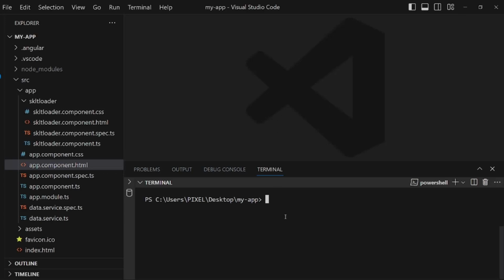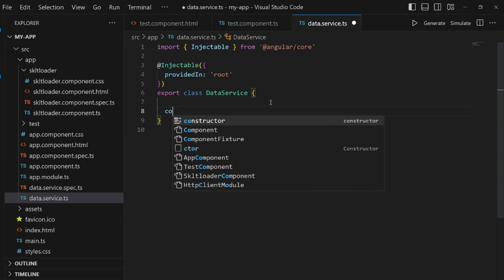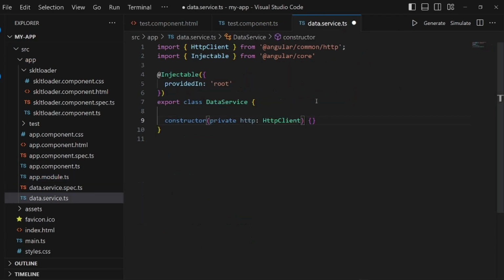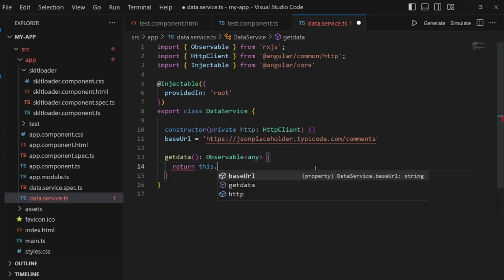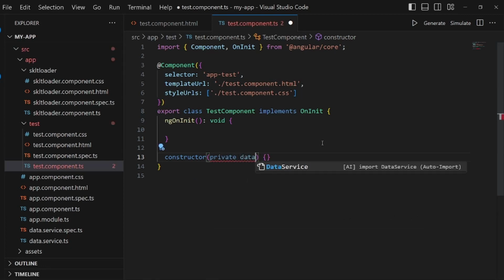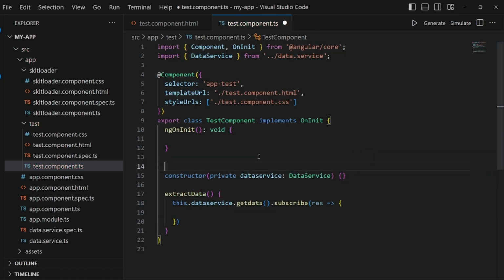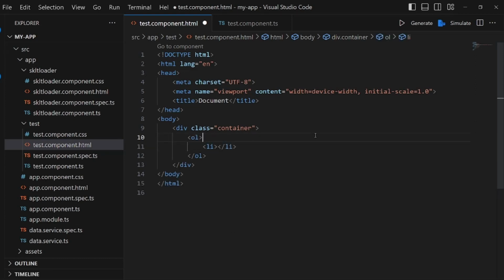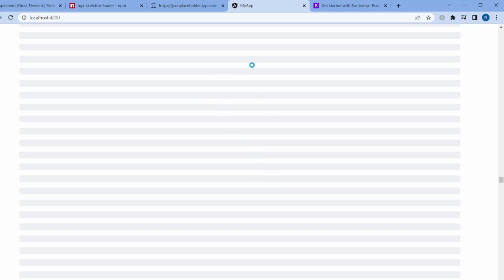How To Create A Skeleton Loader In Angular JS (Beginner Tutorial)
Welcome to our in-depth tutorial on creating a Skeleton Loader in Angular JS! If you're eager to enhance the user experience of your web applications, you're in the right place. In this video, we'll take you on a journey through the process, starting with the fundamental 'Building a Skeleton Loader with AngularJS.'

🔨 Building a Skeleton Loader with AngularJS 🔨
We'll kick things off by laying the foundation for your skeleton loader. You'll gain a solid understanding of the core concepts and techniques needed to create an efficient and engaging loading experience.

🖥️ AngularJS Loading Screen with Skeletons Guide 🖥️
User engagement is crucial during loading times, and we've got you covered with the 'AngularJS Loading Screen with Skeletons Guide.' Discover how to keep your users intrigued and informed as content loads seamlessly in the background.

💡 Step-by-Step: Create a Skeleton Loader in AngularJS 💡
Our step-by-step approach ensures that you'll grasp every aspect of creating a skeleton loader. We'll guide you through each crucial step to ensure your success in building this essential feature.

🎨 AngularJS Skeleton UI Tutorial 🎨
Designing a user-friendly and visually appealing skeleton UI is vital. In this segment, we'll delve into various techniques to create an interface that closely resembles your actual content.

🚀 How to Add a Skeleton Loader in Angular JS 🚀
Putting theory into practice, you'll learn how to seamlessly incorporate a skeleton loader into your Angular JS application. We'll provide practical examples and code snippets to facilitate your learning.

🌟 Designing a Skeleton Loader in AngularJS 🌟
Aesthetics matter! Explore the design aspects of your skeleton loader and discover how to give it a polished look that aligns with your application's branding and style.

🌀 AngularJS Content Placeholder Loader 🌀
To ensure a seamless transition from loading to fully loaded content, we'll guide you through the creation of content placeholders using AngularJS.

🎉 Angular JS Loading Animation for Skeletons 🎉
Keep your users captivated with engaging loading animations. We'll show you how to integrate loading animations into your skeleton loader to create a visually appealing experience.

By the end of this tutorial, you'll be well-equipped to create a dynamic and engaging skeleton loader for your Angular JS applications. Whether you're a beginner or an experienced developer, this tutorial has something for everyone.

Join us on this journey to craft impressive Skeleton Loaders in Angular JS, and let's elevate your web applications together!